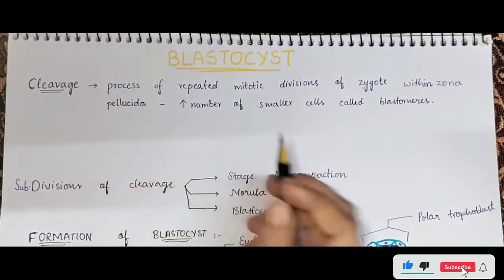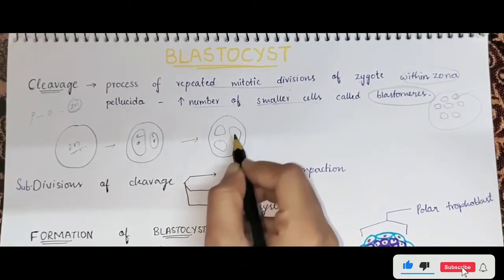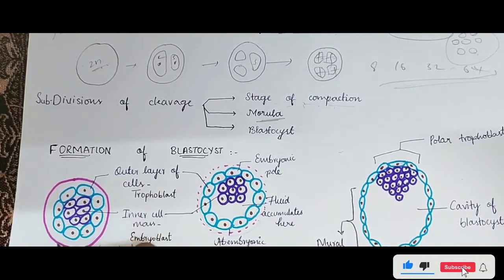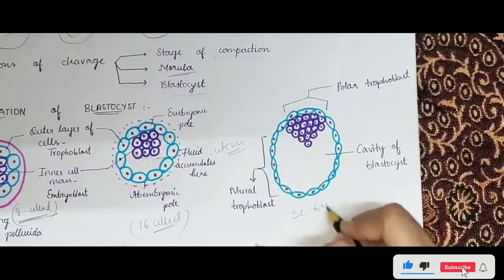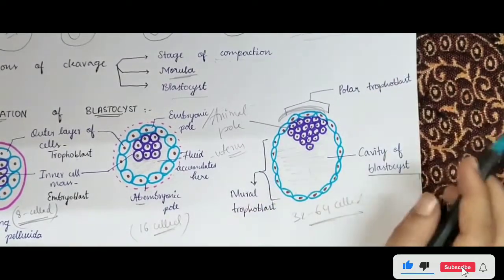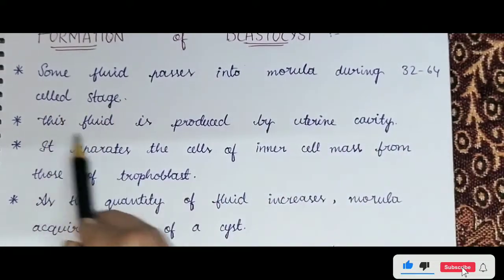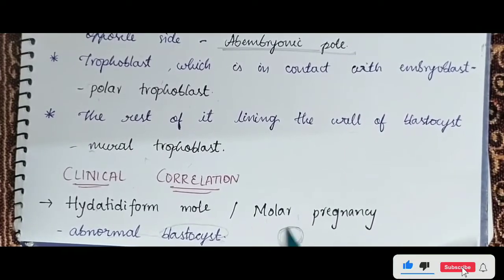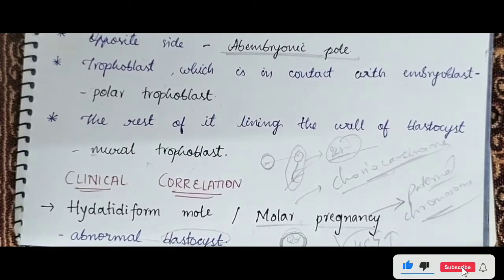Blastocyst embryology anatomy mbbs simply explained for Universityexam#blastocyst#embryolgy#medico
Please don't go out of your way to or hate on anyone talk about in my videos, this channel
is to entertain people and i usually focus on joking about what the people are doing not the individual themselves, please don't go spreading hate it's all for laughs.

BLASTOCYST

Cleavage process of repeated mitotic pellucida ↑ number of divisions of zygote within zona smaller cells called blastomeres.

FORMATION of BLASTOCYST into morula 32-64 during

* Some fluid passes. alled stage.
 * this fluid is produced. It separates the of by uterine cavity. inner cell mass from ** cells those of trophoblast.

* As the quantity of fluid increases, morula acquires shape of a cyst.

* So as blastocyst now, we call itside of
 * oneside only. Juver cell mass gets attached to hophoblast on

 * - Side of blastocyst to which inner cell mass attached Embryonic / animal pole Opposite Abembryonic pole * side

* the cavity of blastocyst is called blastococle. * The cells of trophoblast become flattened.

* Trophoblast, which with embryoblast-polar trophoblast. The rest of it living the wall of blastocyst

*mural trophoblast. CORRELATION → Hydatidi form mole / Molar pregnancy is in contac tCLINICAL abnormal blastocyst. O

Embryoblast Persisting (8-celled) Zona pellucida →Stage of compaction Morula

Blastocyst Embryonic Animal pole pole Thuid accumulates here uteru

Abembryonic (4th 5th) pole 16 celled Mural trophoblast 32-69-celle Polar trophoblast

-Cavity of blastocyst Implantation 7th day

This vedio is all about embryolgy
All details about embroyolgy is explained for medico students
We will provide you necessary information